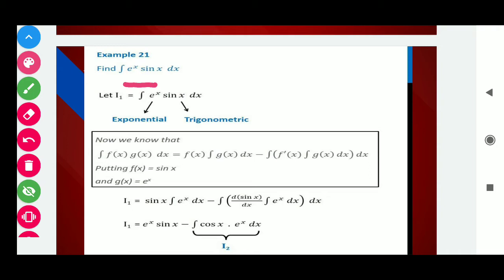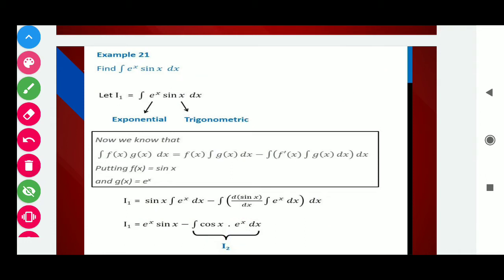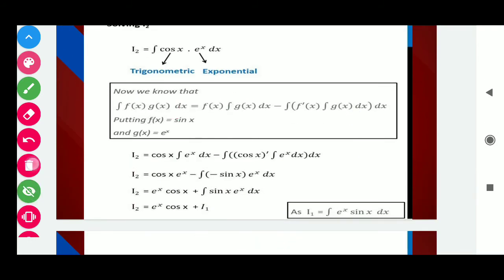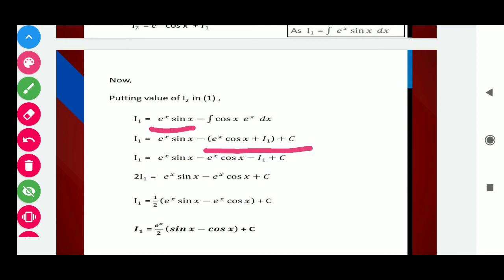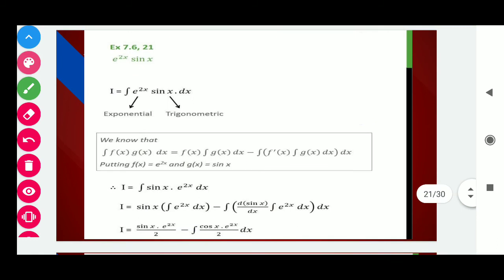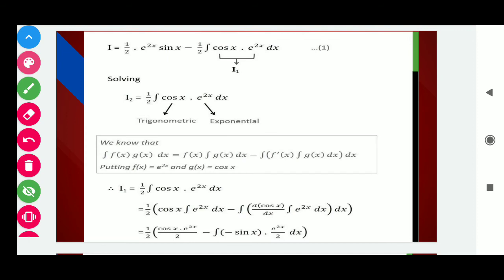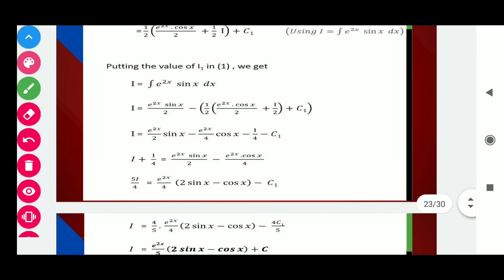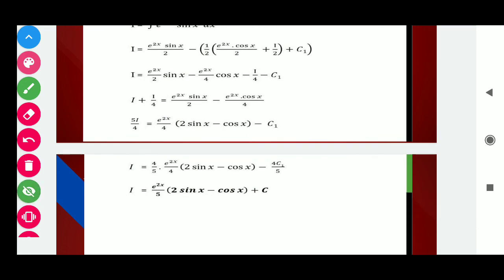Integration by Parts, Lec-3 by Veenakshi Batra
Integration by Parts in simpler way.